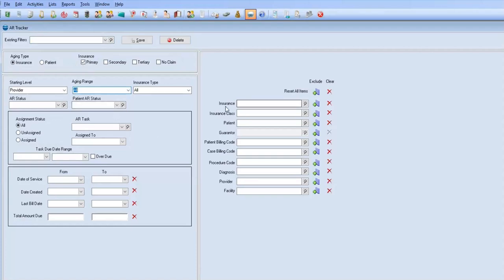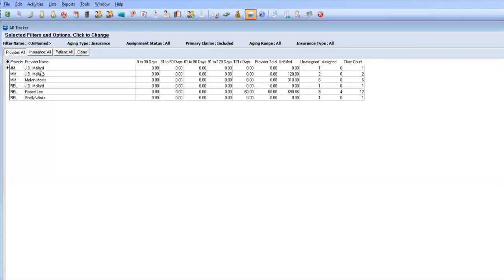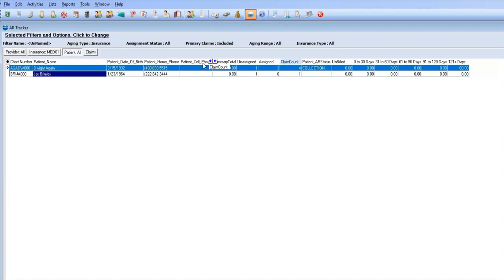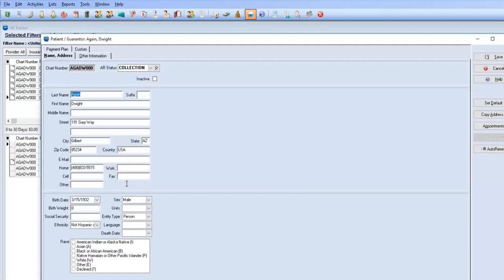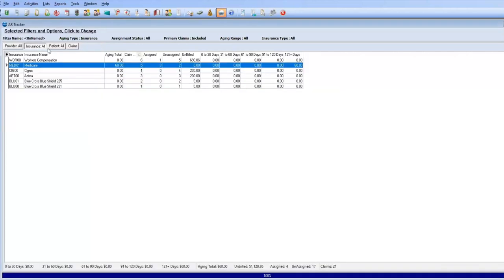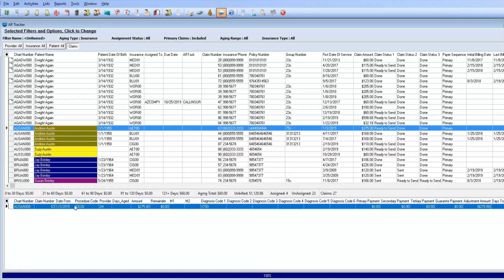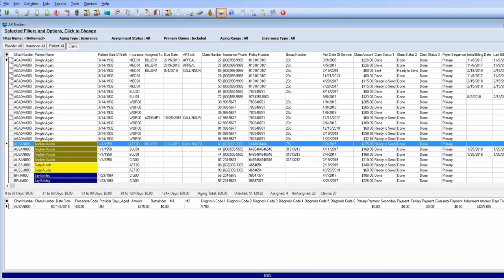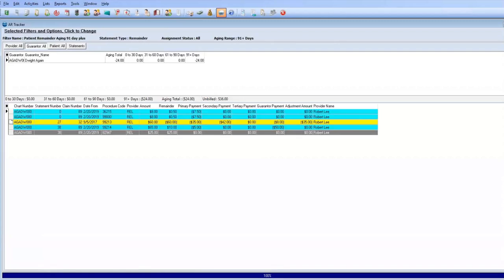Medisoft AR Tracker Deep Dive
If you want to streamline AR management with the Medisoft AR Tracker, this is the video for you. Check it out!